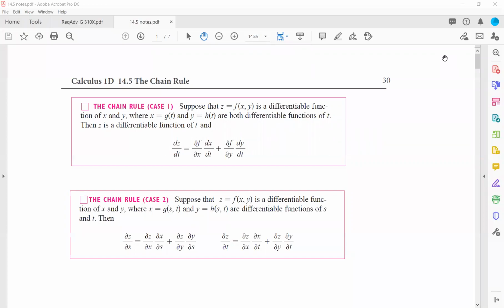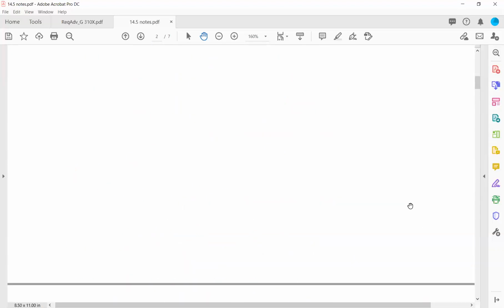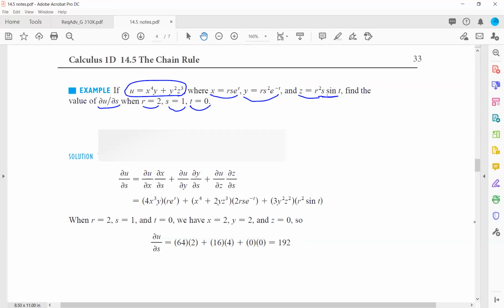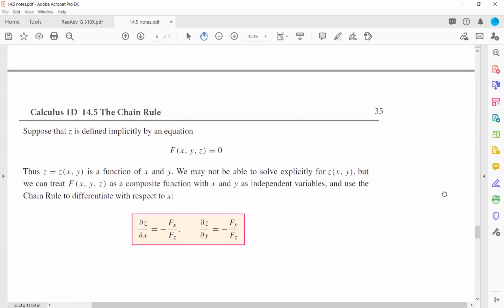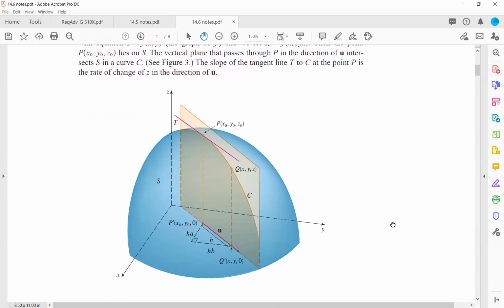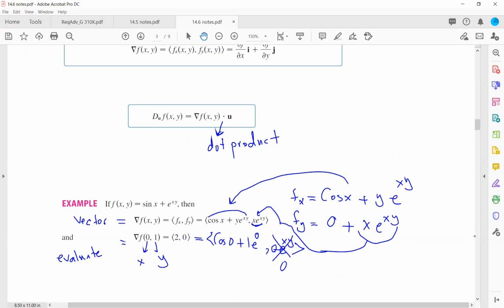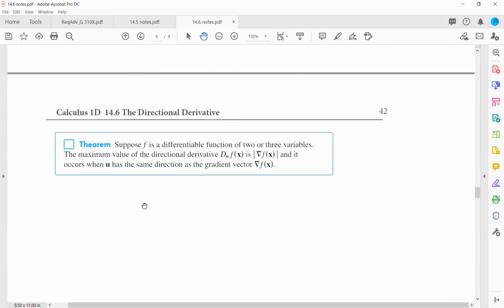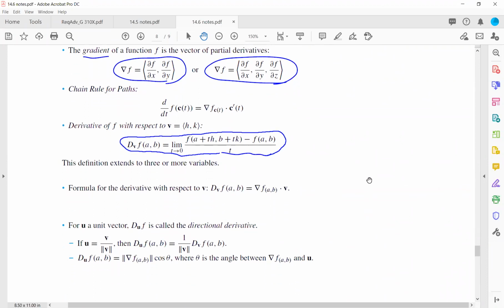Math 1D 14.5, 14.6